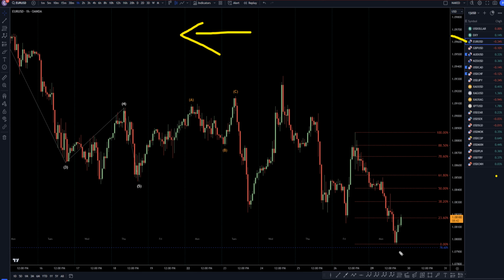Latest Recap EURUSD Forecast and Elliot Wave Technical Analysis for January 29, 2024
Hello Traders! Here is today's EURUSD technical analysis. I will be reviewing the EUR/USD forecast using Elliot Wave Theory and Fibonacci. Join my Patron page to get access to the private chats, education information and members forecast area

Latest EURUSD Forecast and Technical Analysis for January 29, 2024, FX Pip Collector